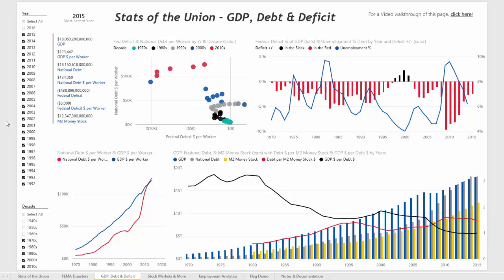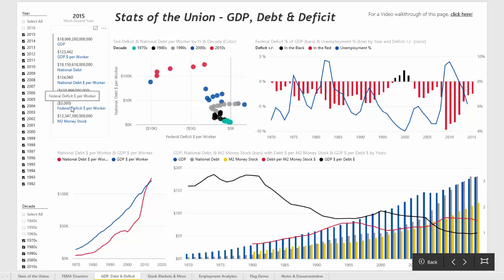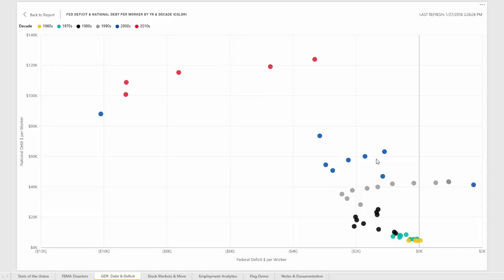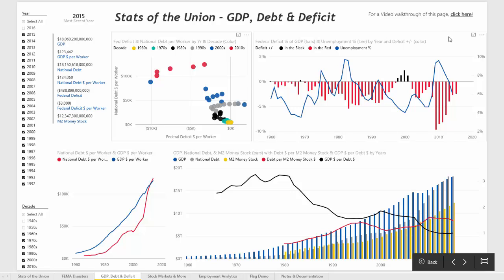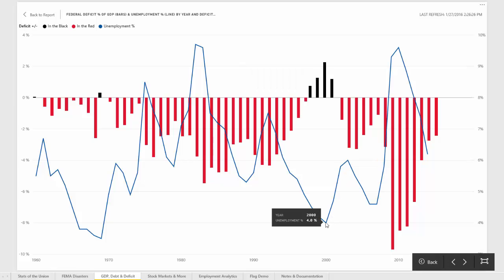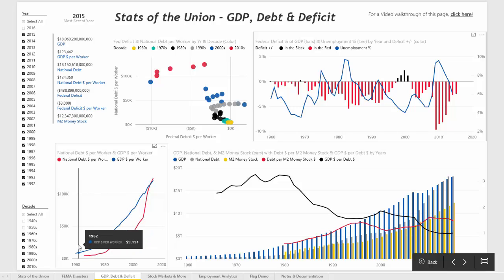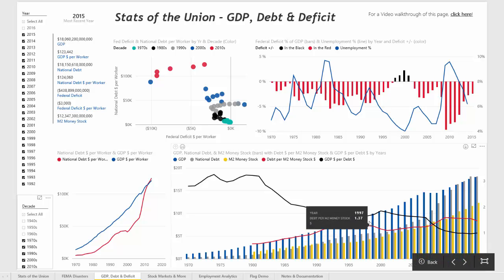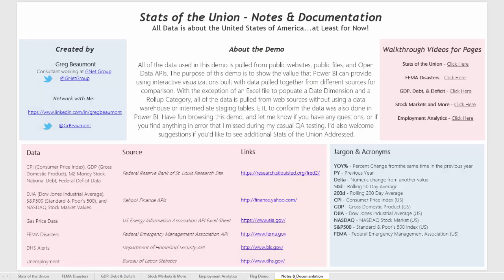Analyze and Compare GDP, Federal Deficit & Debt Data with Power BI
Slice, dice and visualize United States historical economic data including GDP, Federal Deficit, M2 Money Stock and more using Power BI to mash data up from the web. Visualize how trends and relationships are changing over time. Explore the impact of the 2008 economic crisis and beyond. All of the data is for the United States...for now. Suggestions for future data to add to the demo are welcome. The demo in this video is of the Power BI Community Contest report submission by Greg Beaumont.